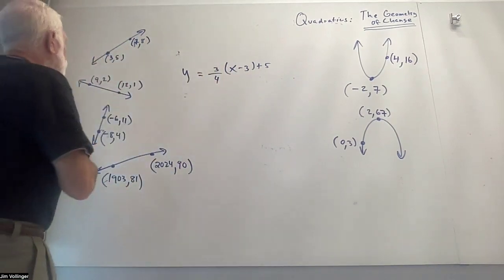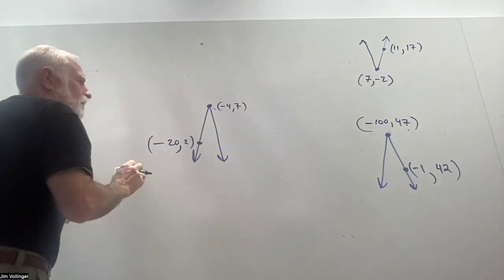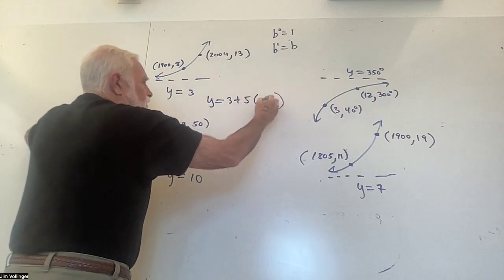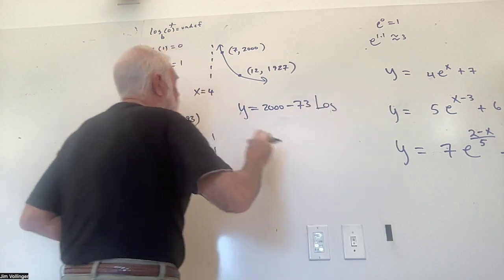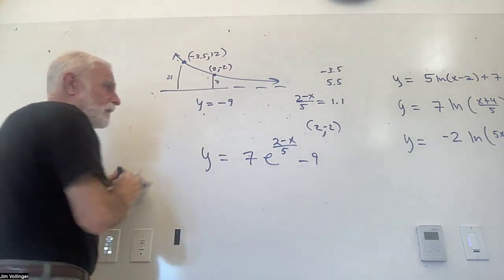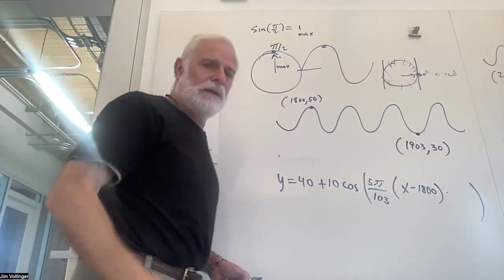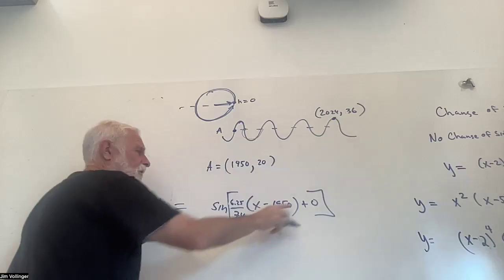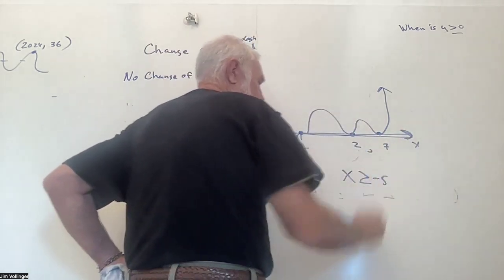Writing functions from their graphs.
Just mechanical practice:

Helpful videos:
Quadratics: The Geometry of change.
What is a radian?
Geometry to Algebra to Trigonometry in 20 minutes.
In this order:
Linear--Quadratic--Absolute Value Square Root--Exponential---Logarithmic--e^x---ln(x)--Sinusoidal-and polynomial graphs are depicted. Roughly 4 practice problems for each numerical trajectory are offered.